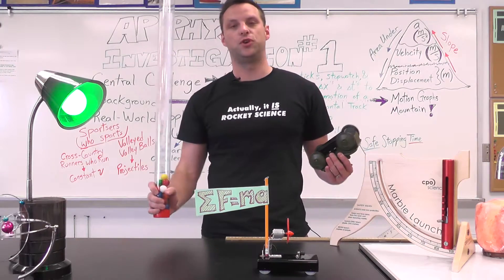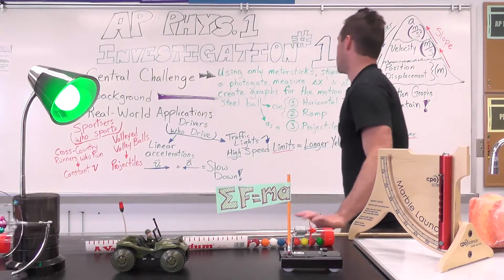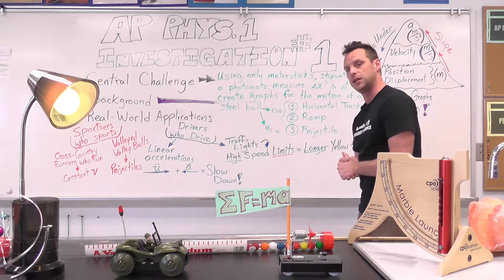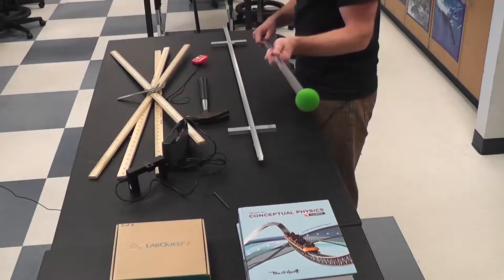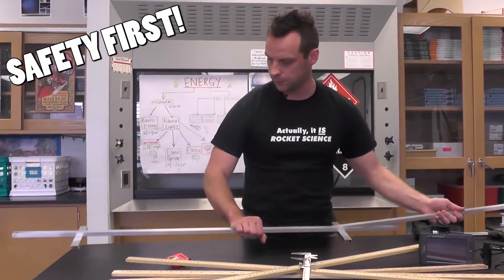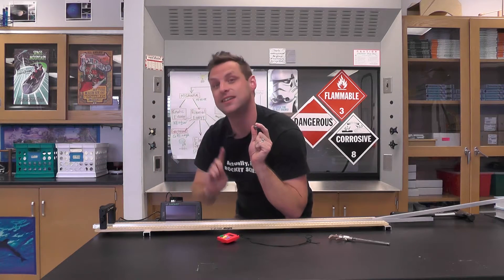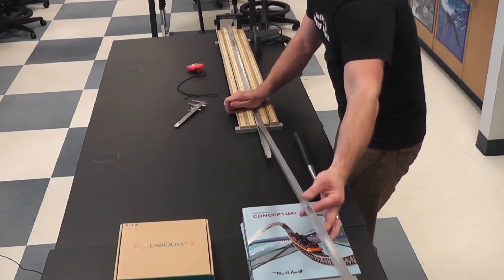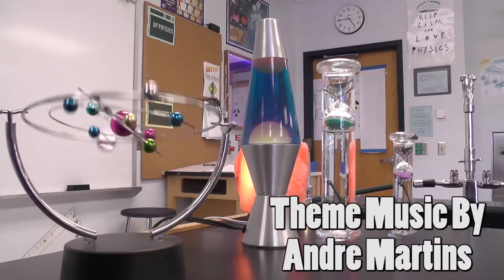AP Physics 1 Investigation #1 Kinematics with The Science Hutch and Science Tyler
Accelerate your understanding of motion with this experiment!

Learn the central challenge of the experiment, real world applications, background information and how to do all parts of the lab.
NOTE: We can't give away any specific answers or information that a student is supposed to discover during the investigation!  We are happy to talk general physics with you or clarify the procedures described in the video.

Hutch's Google Doc containing all the important information for all 9 College Board Investigations